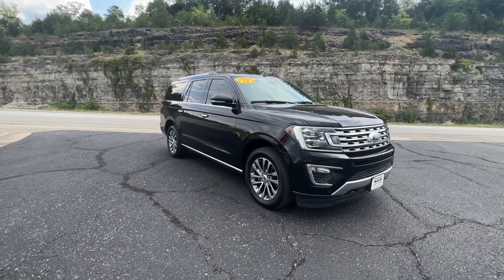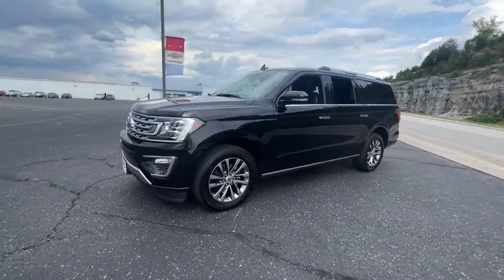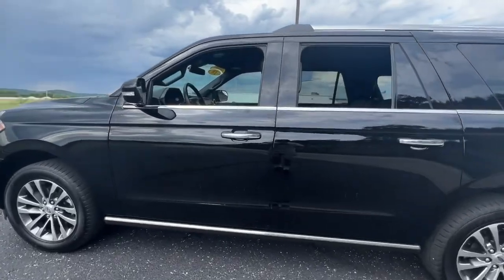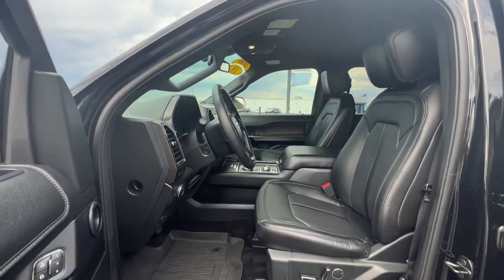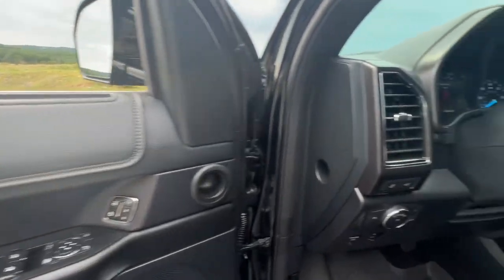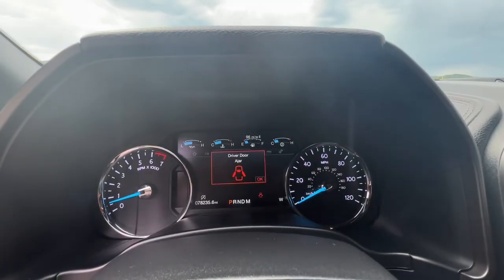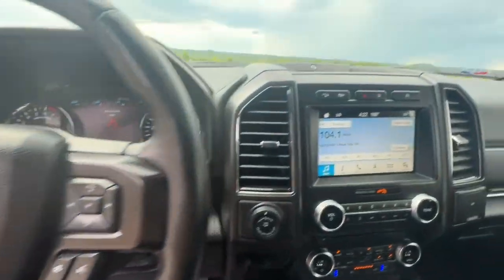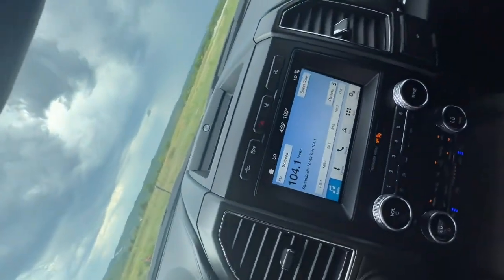2018 Ford Expedition Branson, Forsythe, Ozark, Kimberling City, Harrison, MO 12405A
Black Used 2018 Ford Expedition available in Branson, Missouri at Pinegar Chevy Buick GMC Branson. Servicing the Forsythe, Ozark, Kimberling City, Harrison, MO area.

ENGINE: 3.5L ECOBOOST V6  -inc: auto start-stop technology (STD),Turbocharged,Four Wheel Drive,Tow Hitch,Power Steering,ABS,4-Wheel Disc Brakes,Brake Assist,Aluminum Wheels,Tires - Front Performance,Tires - Rear Performance,Conventional Spare Tire,Tow Hooks,Heated Mirrors,Power Mirror(s),Integrated Turn Signal Mirrors,Power Folding Mirrors,Rear Defrost,Privacy Glass,Intermittent Wipers,Variable Speed Intermittent Wipers,Running Boards/Side Steps,Power Retractable Running Boards,Remote Trunk Release,Power Liftgate,Power Door Locks,Daytime Running Lights,Automatic Headlights,Fog Lamps,AM/FM Stereo,CD Player,Premium Sound System,Satellite Radio,MP3 Player,HD Radio,Requires Subscription,Steering Wheel Audio Controls,Rear Seat Audio Controls,Auxiliary Audio Input,Satellite Radio,HD Radio,Requires Subscription,MP3 Player,Bluetooth Connection,Telematics,Auxiliary Audio Input,WiFi Hotspot,Smart Device Integration,Requires Subscription,Pass-Through Rear Seat,Heated Rear Seat(s),Rear Bench Seat,Adjustable Steering Wheel,Trip Computer,Power Windows,3rd Row Seat,Leather Steering Wheel,Heated Steering Wheel,Keyless Entry,Power Door Locks,Keyless Entry,Power Door Locks,Keyless Start,Remote Trunk Release,Hands-Free Liftgate,Universal Garage Door Opener,Cruise Control,A/C,Rear A/C,Climate Control,Multi-Zone A/C,A/C,Woodgrain Interior Trim,3rd Row Seat,Power Driver Seat,Power Passenger Seat,Leather Seats,Bucket Seats,Heated Front Seat(s),Driver Adjustable Lumbar,Passenger Adjustable Lumbar,Cooled Front Seat(s),Auto-Dimming Rearview Mirror,Driver Vanity Mirror,Passenger Vanity Mirror,Driver Illuminated Vanity Mirror,Passenger Illuminated Visor Mirror,Floor Mats,Mirror Memory,Seat Memory,Remote Engine Start,Keyless Start,Remote Engine Start,Power Windows,Power Door Locks,Adjustable Pedals,Trip Computer,Mirror Memory,Seat Memory,Security System,Immobilizer,Traction Control,Stability Control,Traction Control,Front Side Air Bag,Rear Parking Aid,Blind Spot Monitor,Cross-Traffic Alert,Tire Pressure Monitor,Driver Air Bag,Passenger Air Bag,Front Head Air Bag,Rear Head Air Bag,Passenger Air Bag Sensor,Driver Restriction Features,Child Safety Locks,Back-Up Camera